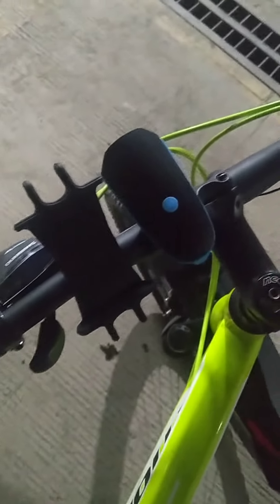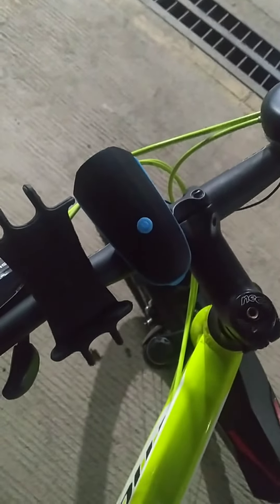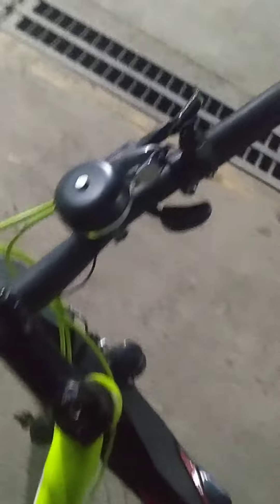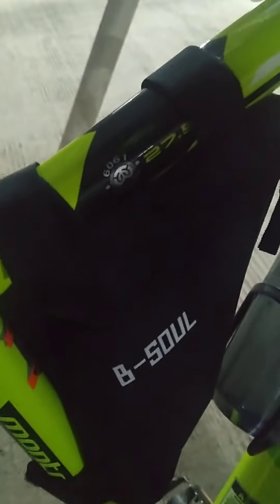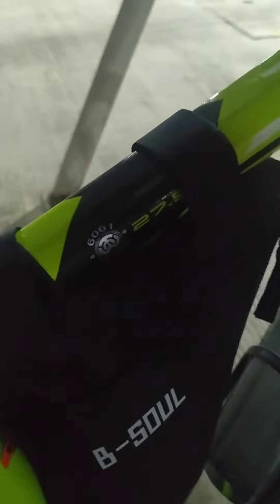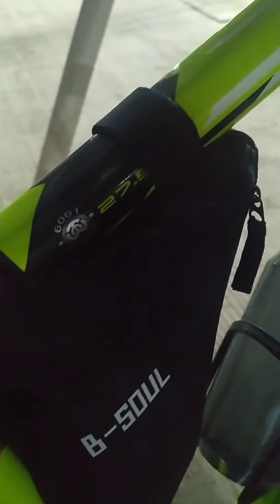December 27, 2020